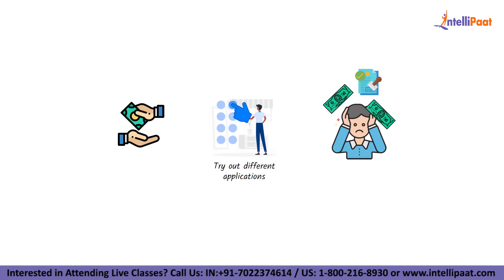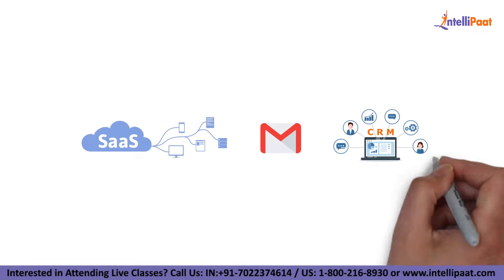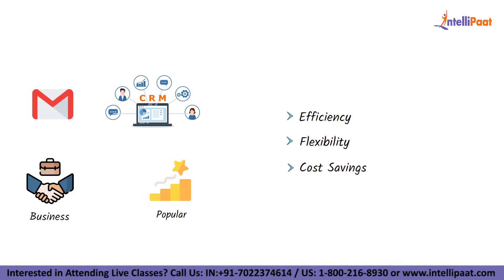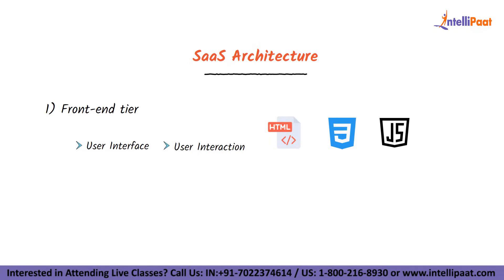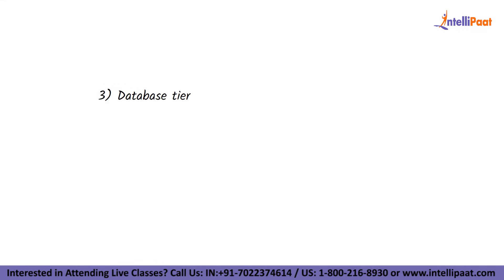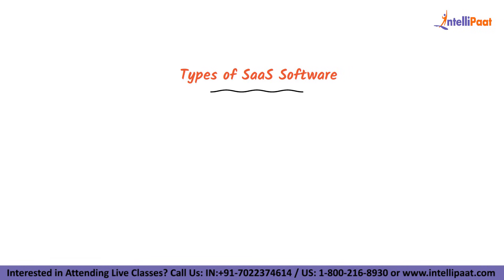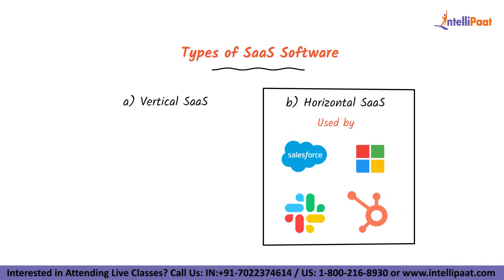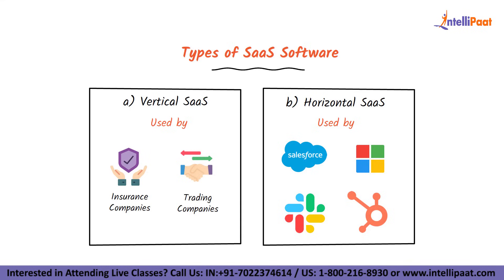What is SaaS | Software as a Service Explained in 3-minutes | Cloud Computing | Intellipaat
In this video, we'll be diving into the world of SaaS, or Software as a Service. SaaS is a cloud-based delivery model for software applications that has become increasingly popular in recent years. With SaaS, users can access software over the internet, without needing to install or maintain any software locally.

If you're curious about SaaS and want to learn more about this popular software delivery model, this video is a great place to start. Whether you're a business owner looking to save money on software or a consumer interested in exploring new technology, we've got you covered. So sit back, relax, and join us as we explore the world of SaaS!

🔵 Intellipaat Edge
1. 24*7 Lifetime Access & Support
2. Flexible Class Schedule
3. Job Assistance
4. Mentors with +14 yrs
5. Industry-Oriented Courseware
6. Life time free Course Upgrade